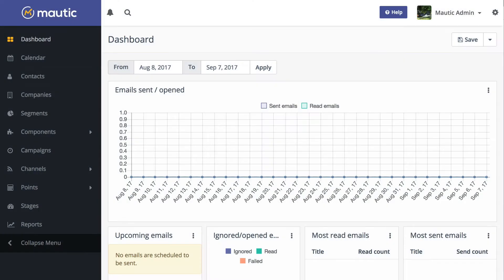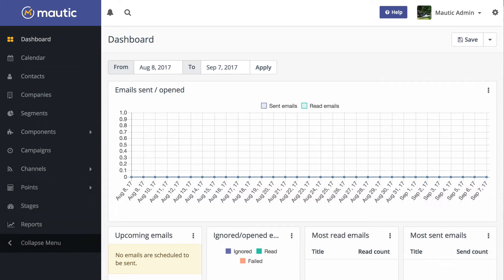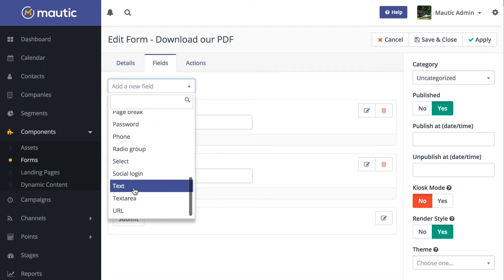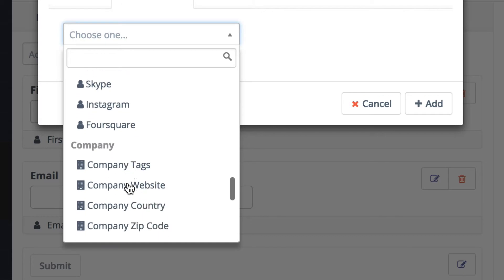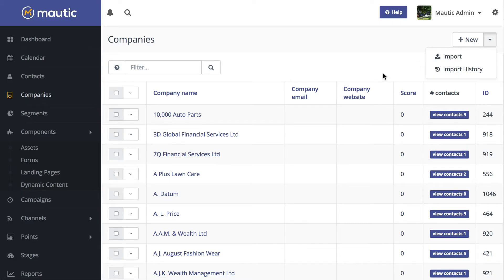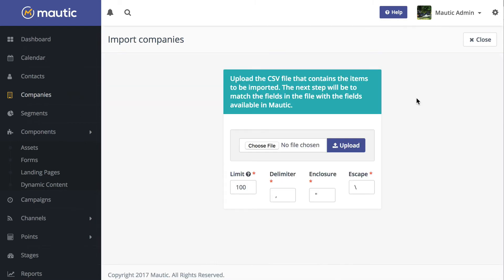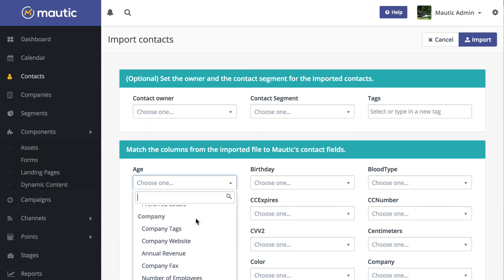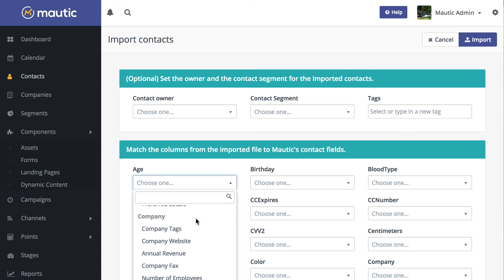How to Update Company Fields in Forms and CSV Imports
As of the September 2017 update (Mautic 2.10), company fields are available on forms and in a CSV import.